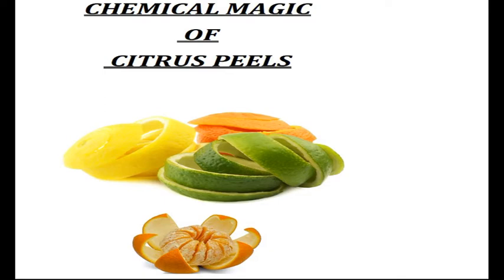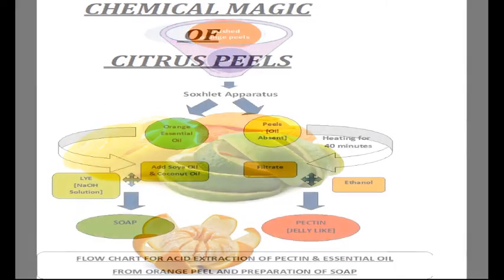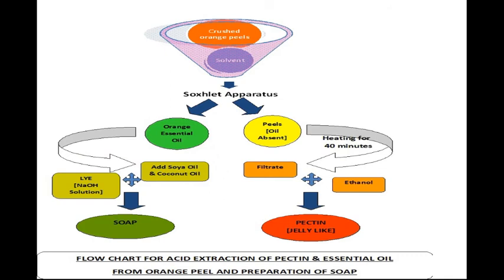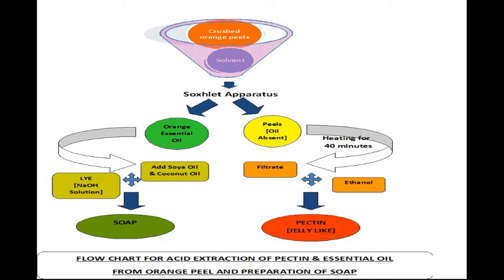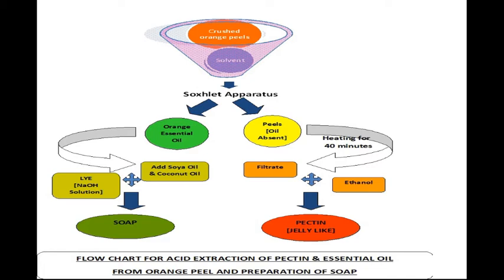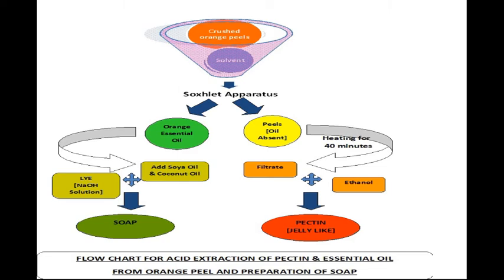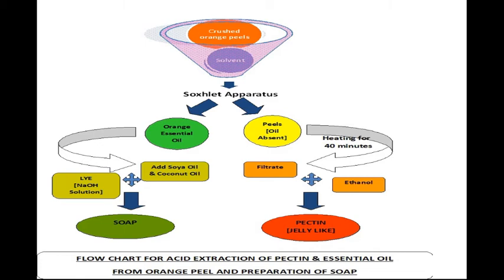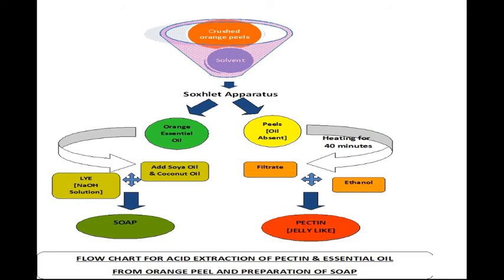Chemical Magic of Citrus Peel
Dr. Swagata Gupta tells in this video about the multiple uses of citrus orange peel  and explains extraction of orange essential oil and pectin from the peel.   This essential oil can be used to make soap with natural orange fragnance.